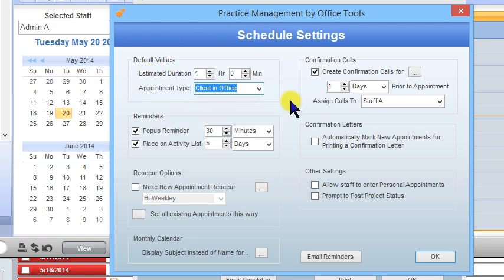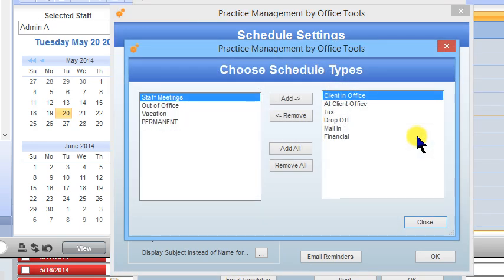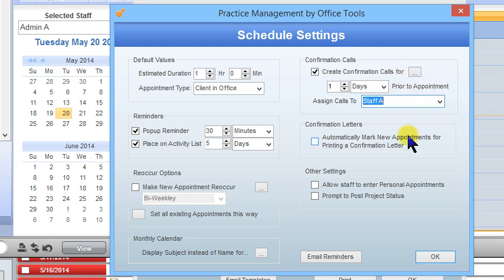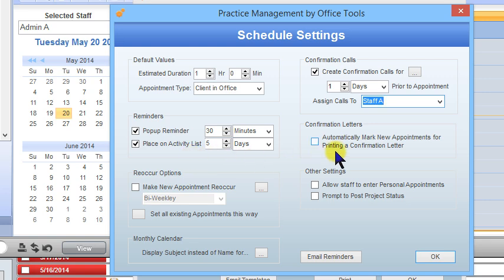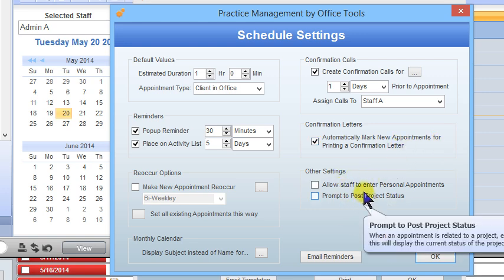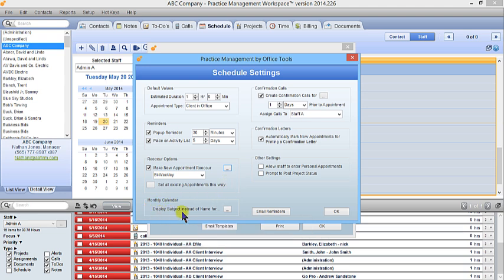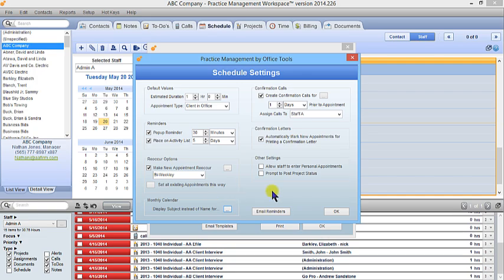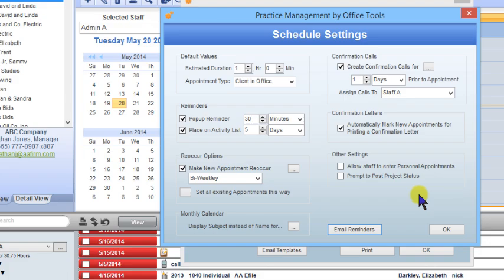Global Settings Schedule